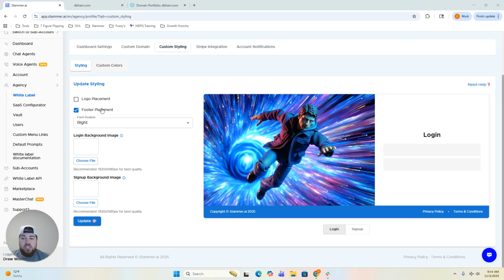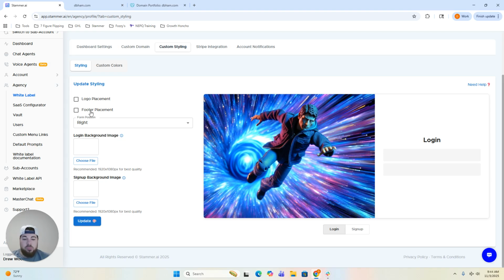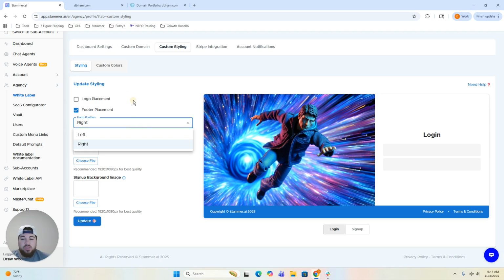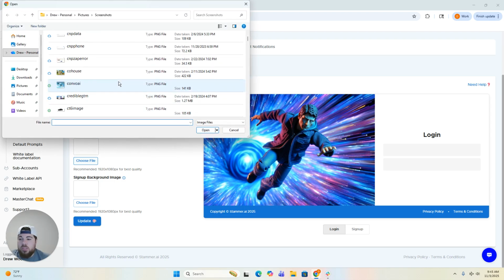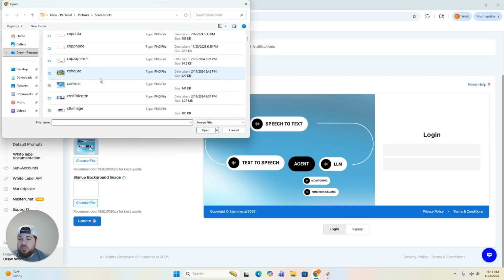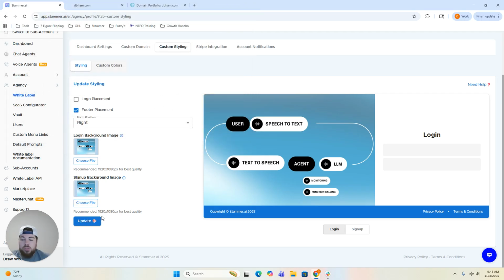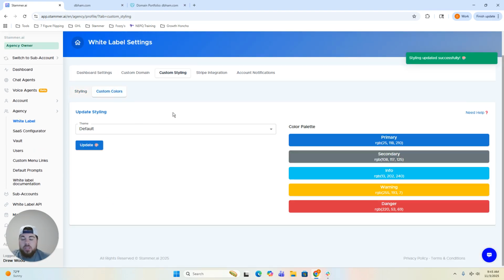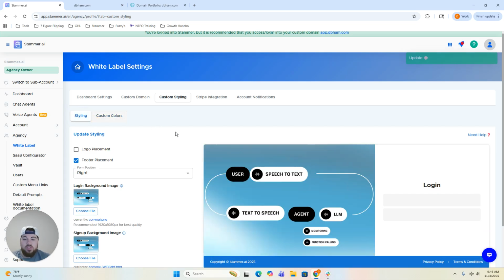Customizing Your Client Portal Logo, Footer, and Color Scheme - AI Agency Part 3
In this video, I'm excited to walk you through the custom styling tab for our white-label platform, focusing on the login and sign-up pages, as well as the dashboard color scheme.

You'll see how to upload your logo and customize the footer placement, which typically defaults to the right side. I recommend replacing the AI-generated guide image with your own for a more personalized touch.

Additionally, I’ll show you how to adjust the primary color theme of the dashboard, with options like red, green, or variations of blue.

Please make sure to update these settings to enhance your clients' experience!